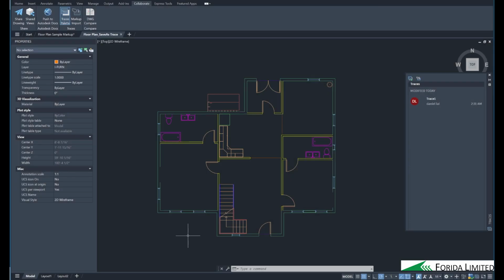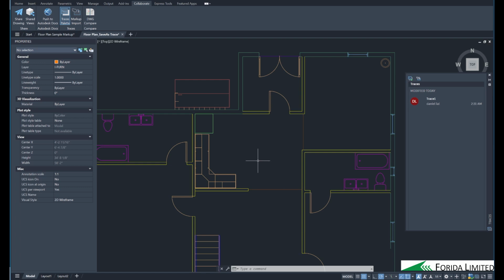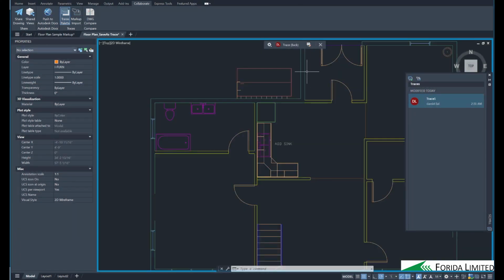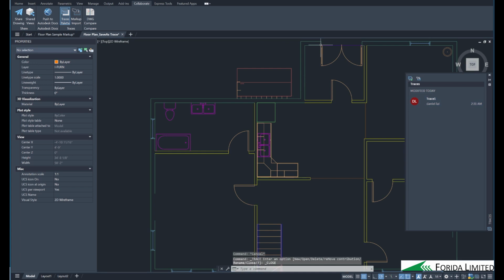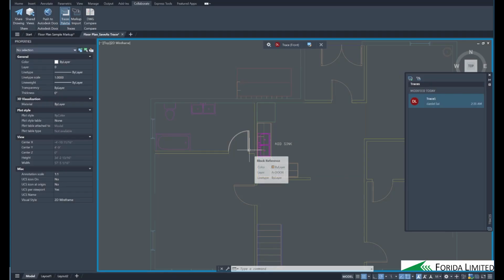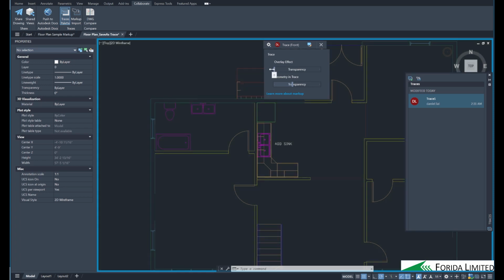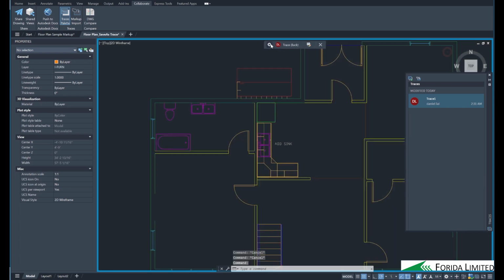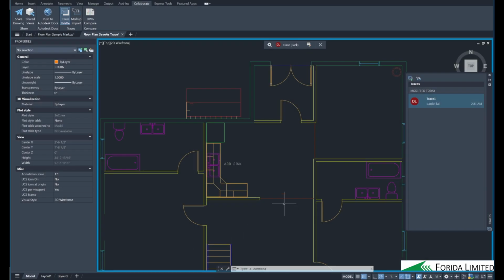AutoCAD 2024 New features Trace Enhancements｜AutoCAD tutorial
歡迎聯絡Forida以了解最適合您的 BIM 產品🤝